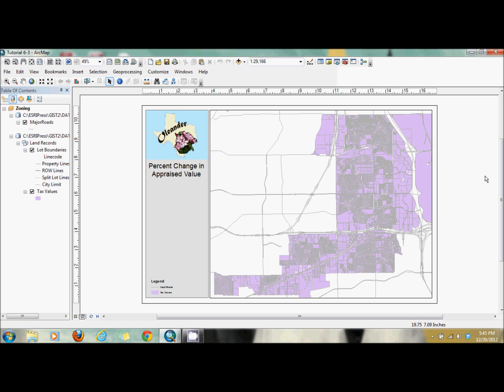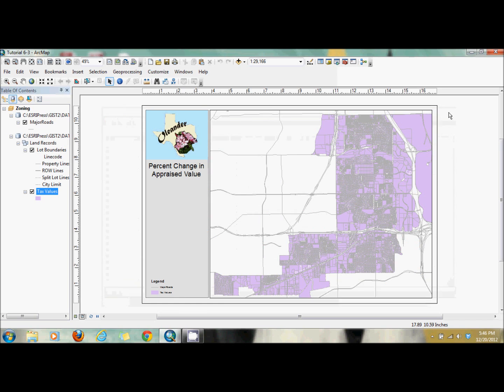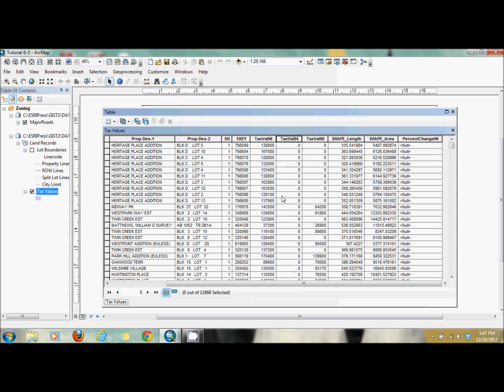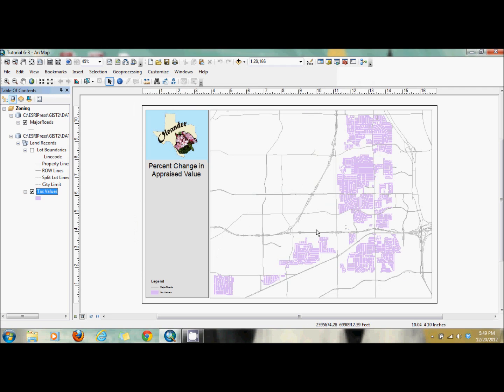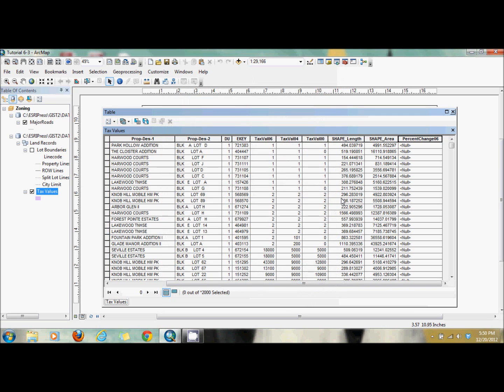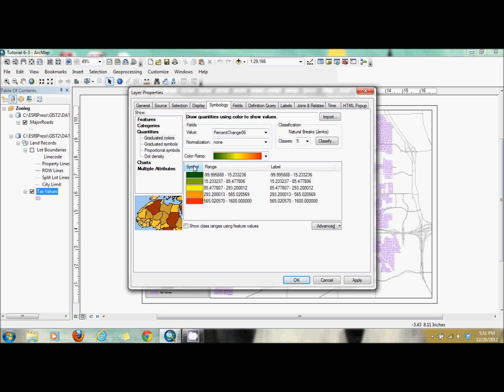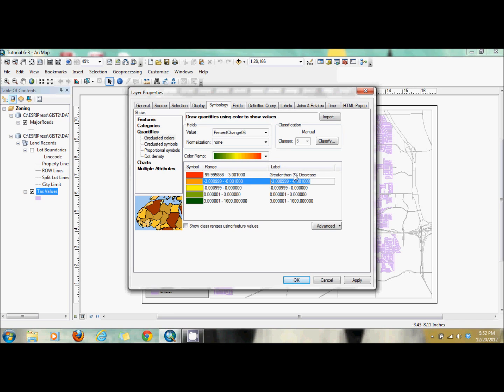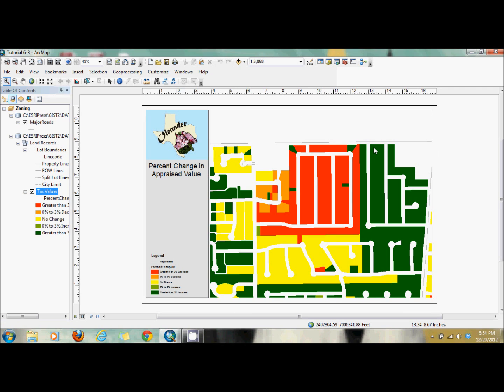Tutorial 6-3: Mapping percent change in value